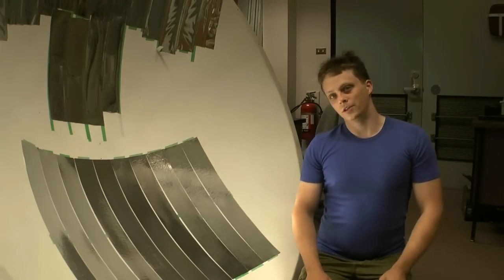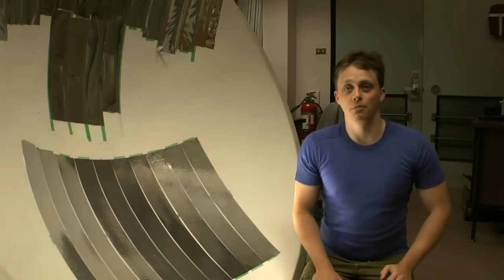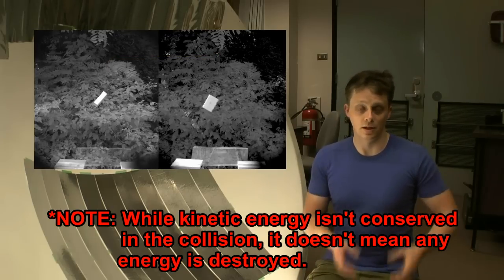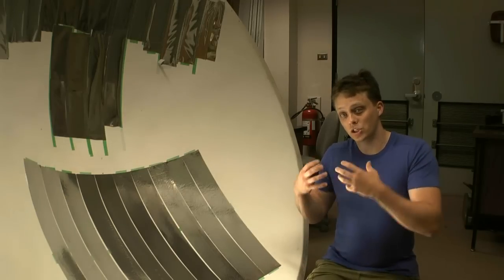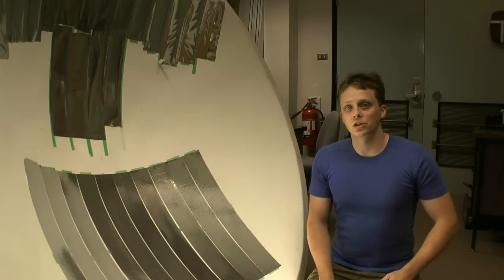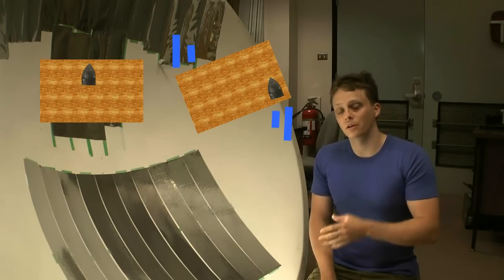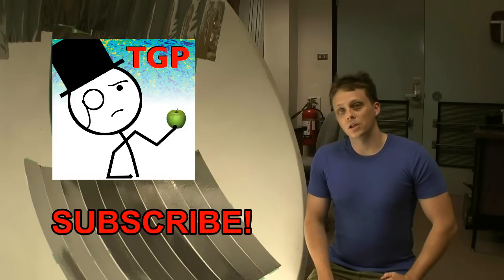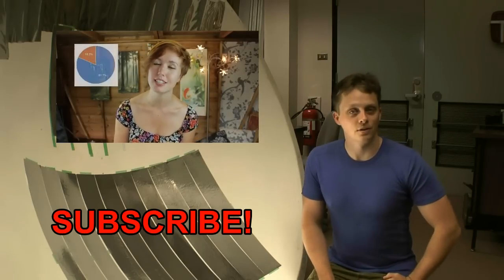A Response to Veritasium's Bullet Block Experiment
This is a response to Veritasium's bullet block experiment.  Why did he get the result he did?